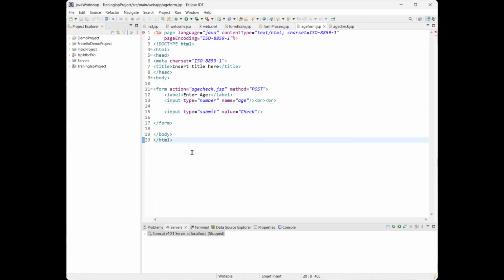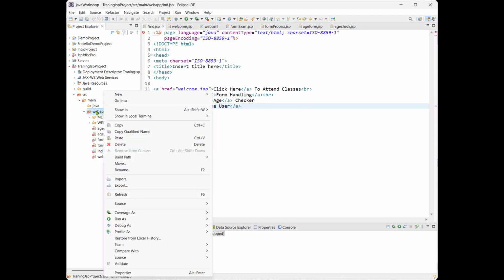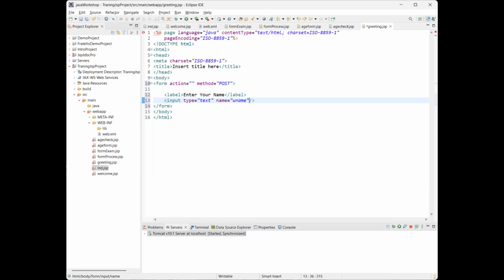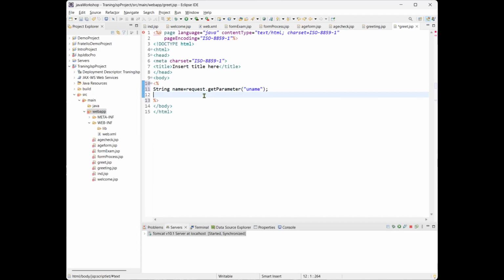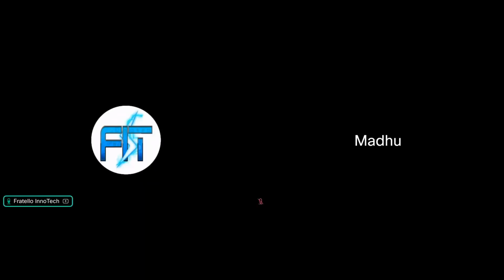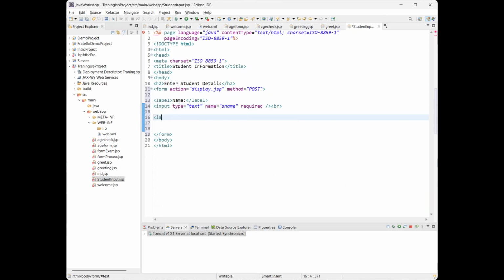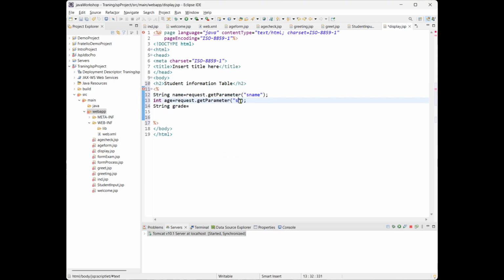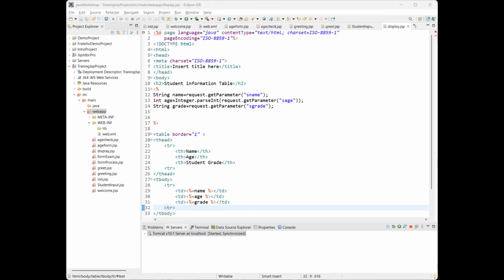Java Class 21 - 20250606